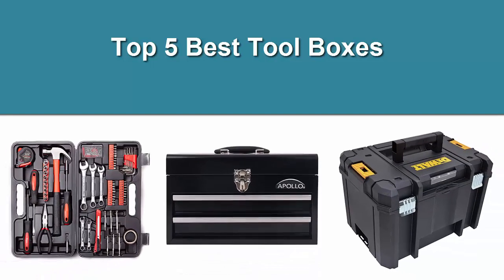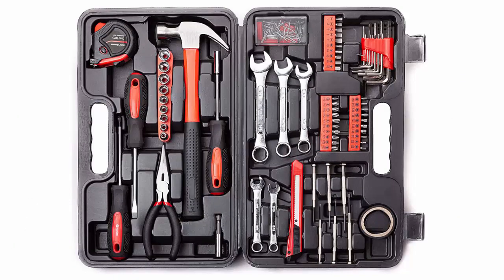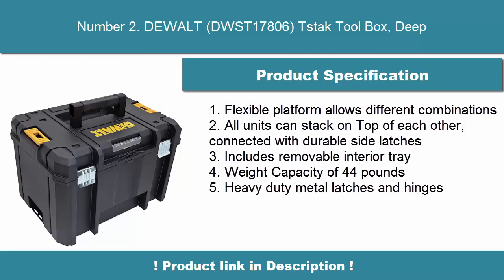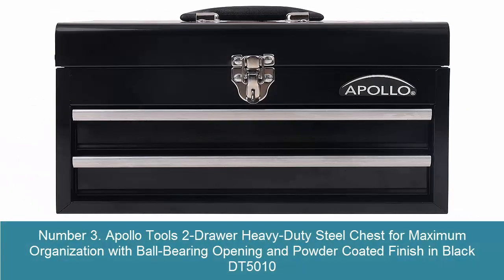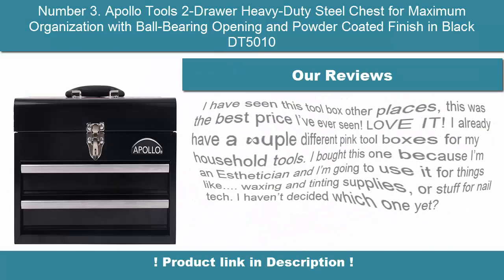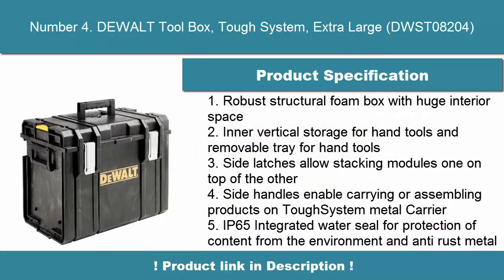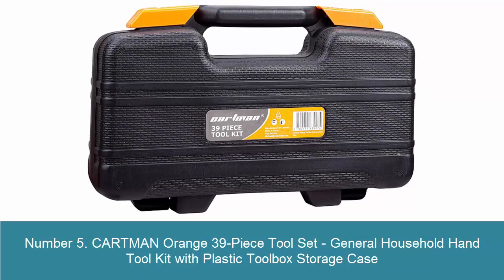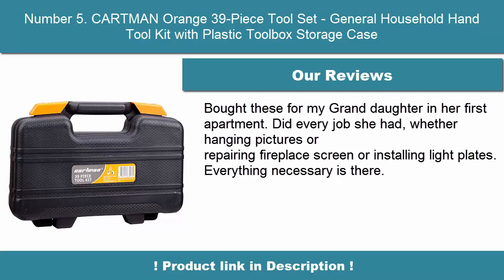✅ Top 5 Best Tool Boxes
► Checkout These Links For Updated Price Of Tool Boxes;
❥Number 1. CARTMAN 148-Piece Tool Set

❥Number 2. DEWALT (DWST17806) Tstak Tool Box, Deep

❥Number 3. Apollo Tools 2-Drawer Heavy-Duty Steel Chest for Maximum Organization with Ball-Bearing Opening and Powder Coated Finish in Black DT5010

❥Number 4. DEWALT Tool Box, Tough System, Extra Large (DWST08204)

❥Number 5. CARTMAN Orange 39-Piece Tool Set - General Household Hand Tool Kit with Plastic Toolbox Storage Case

►Timestamps:

0:00 - intro
0:08 - number 1
0:39 - Number 2
01:07 - Number 3
01:36 - Number 4
02:05 - Number 5
02:34 - End